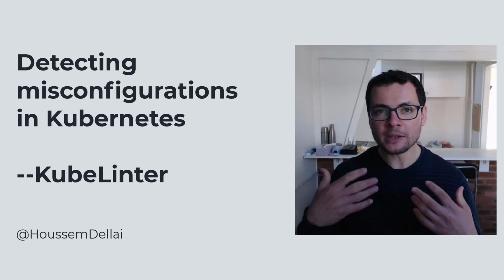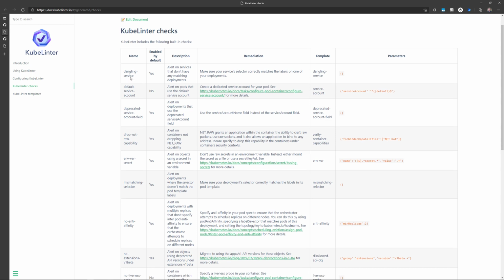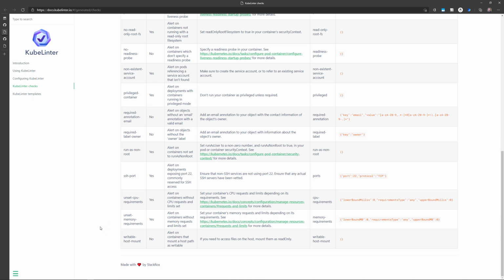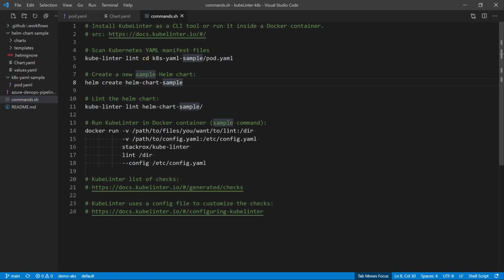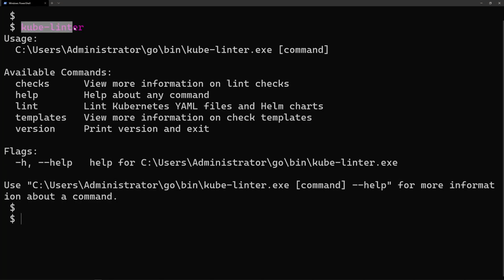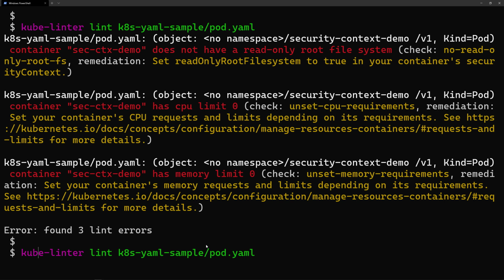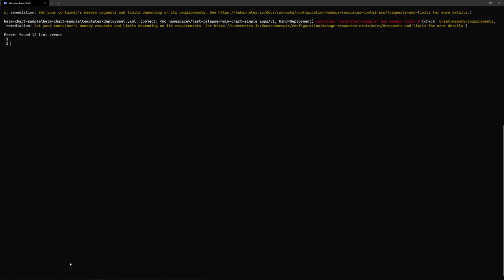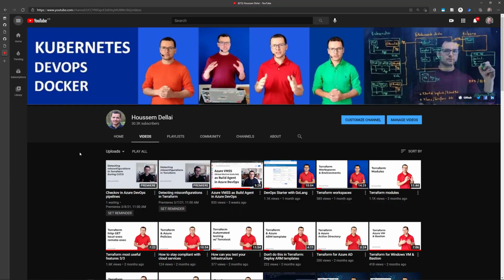Detecting misconfigurations in Kubernetes YAML & charts